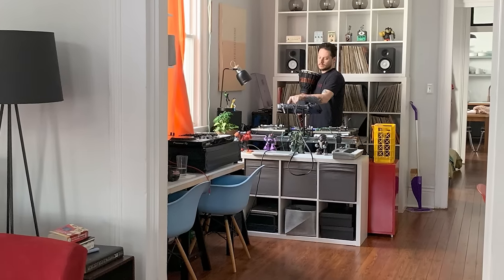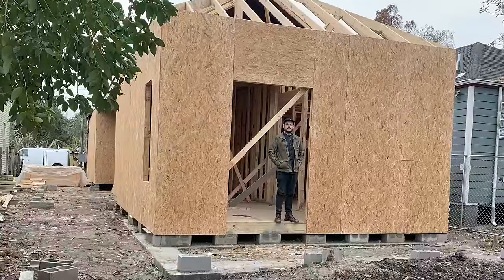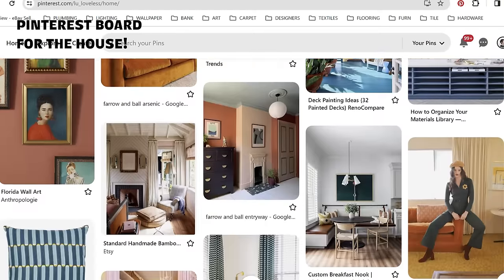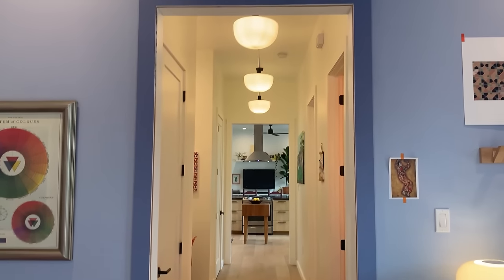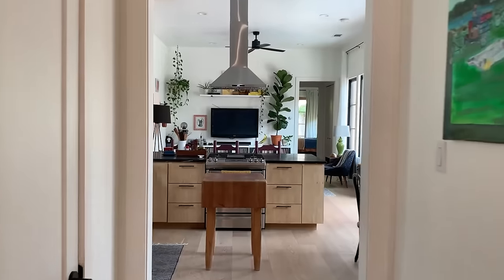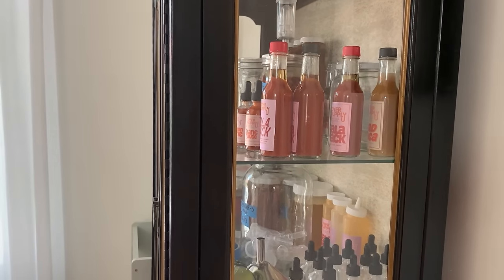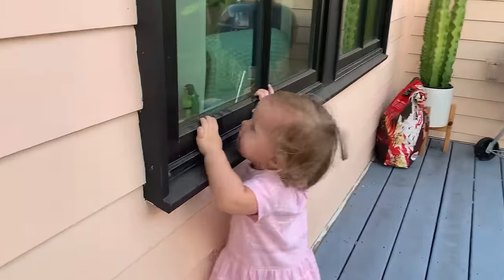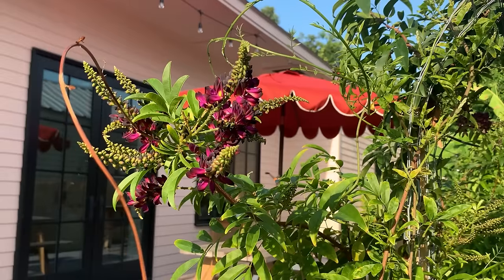Renovated SHOTGUN House Tour | Colorful New Orleans Gut Renovation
In 2020, we took on a full gut renovation of our 100+ year old New Orleans shotgun home.  It was no easy feat navigating the ups and downs of gutting and rebuilding a house built in a swamp in 1910, but we are thrilled with the way it tuned out in the end.  Join me as I walk you through the process from purchase to completion!